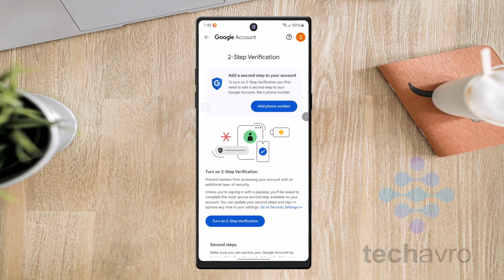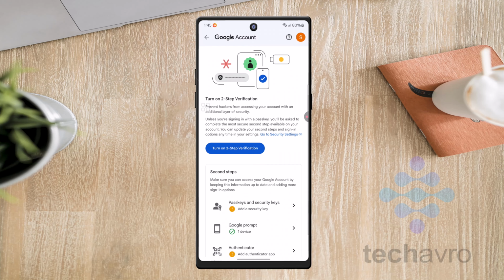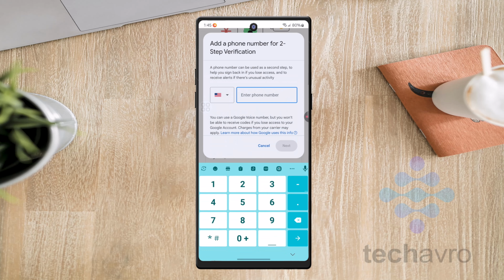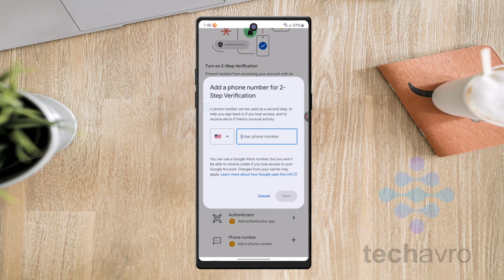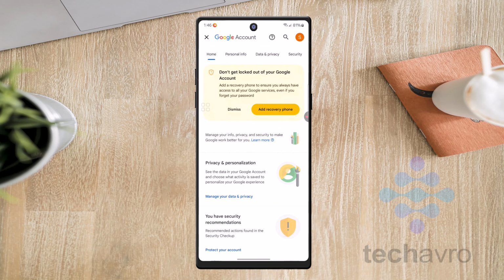Enable 2 Step Verification in Gmail Mobile 2025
Enable 2 Step Verification in Gmail Mobile